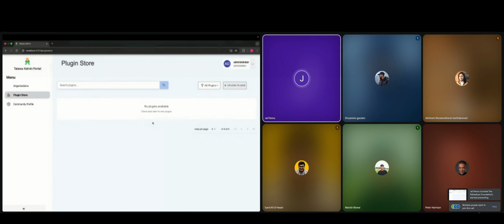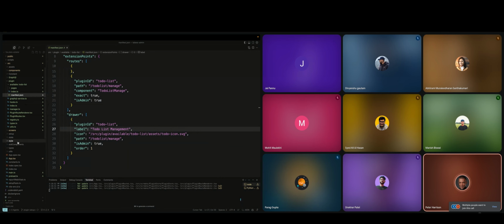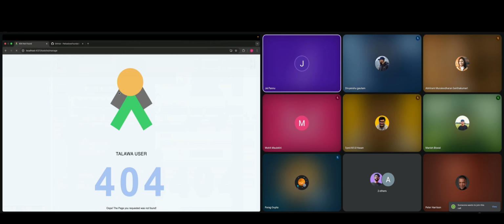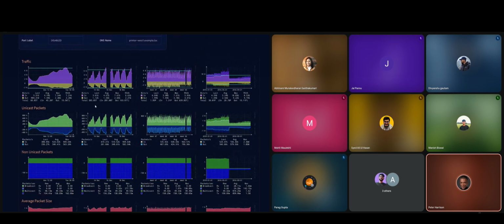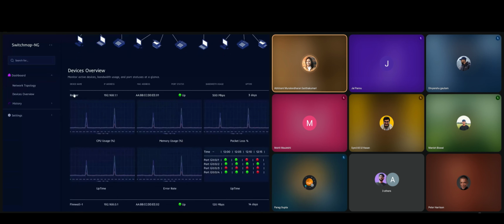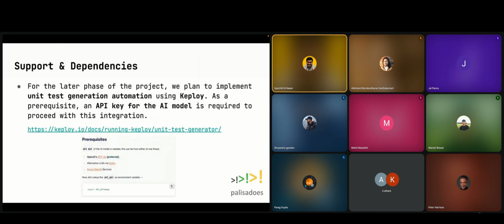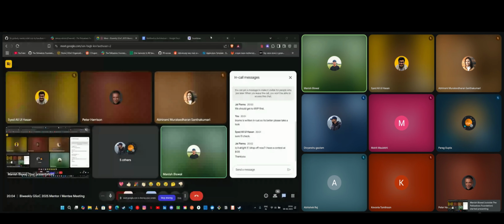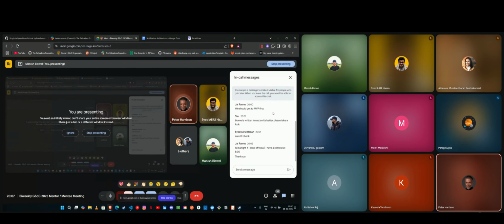GSoC 2025: June 8, 2025 - Mentor / Mentee Status Meeting